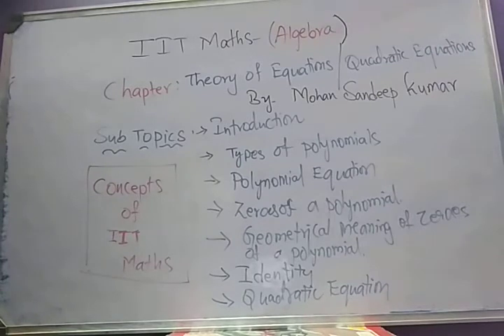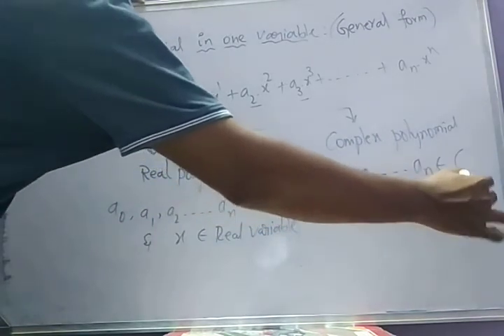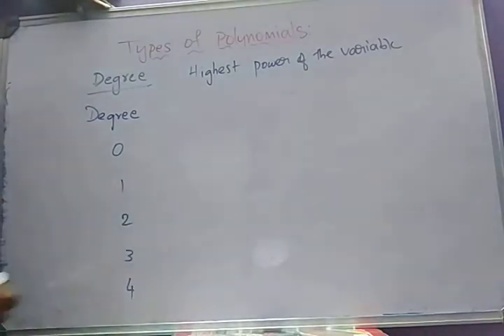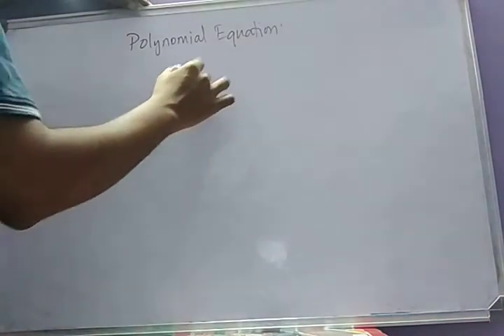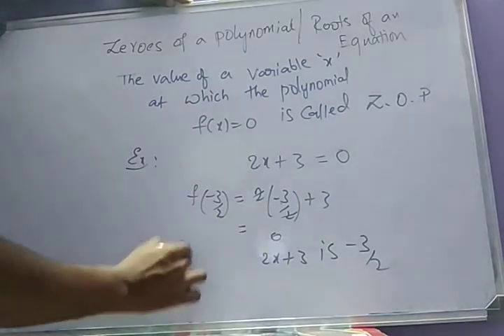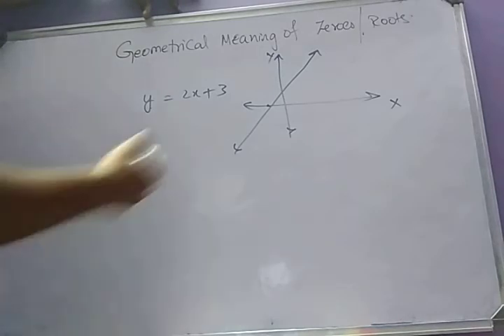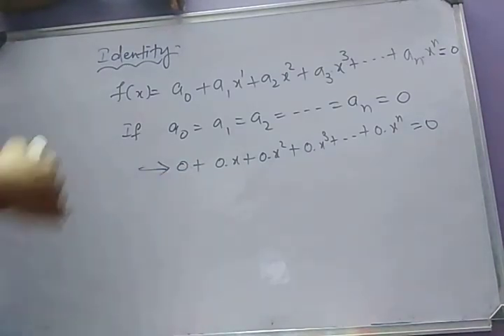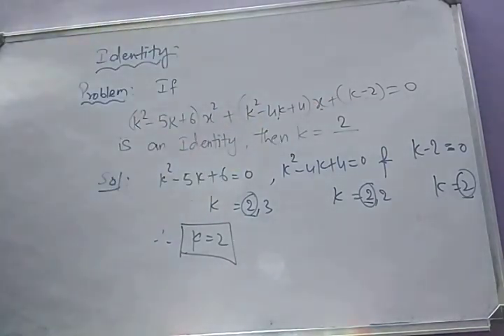Introduction to Quadratic equations | Polynomials | Identity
In this video, we will introduce polynomials, types of polynomials, polynomial equations, Roots of polynomial equations and Identities along with few problems.